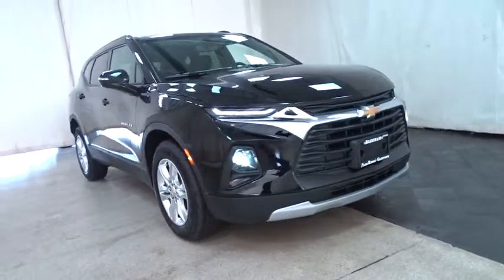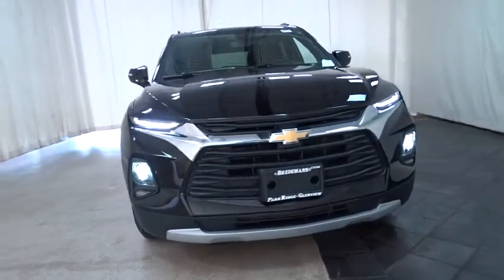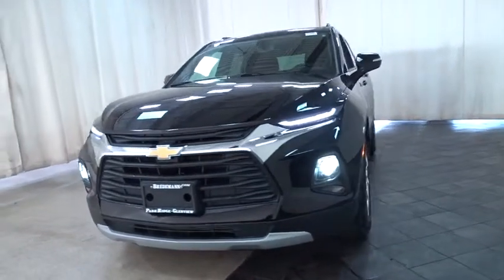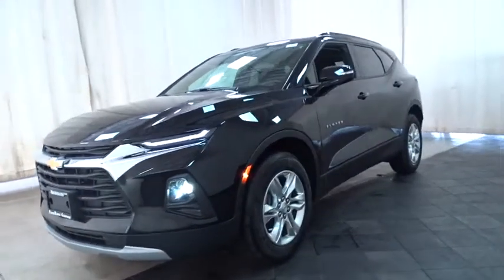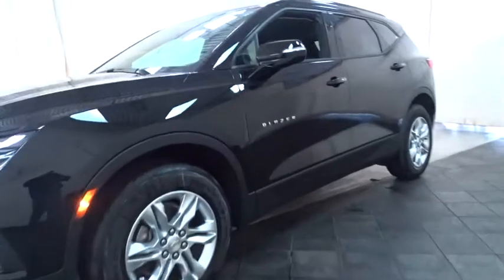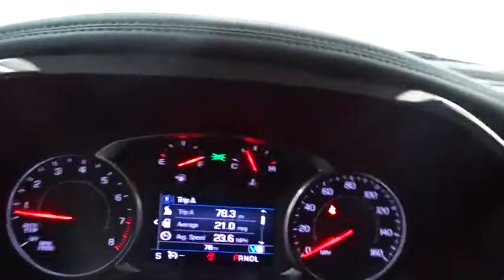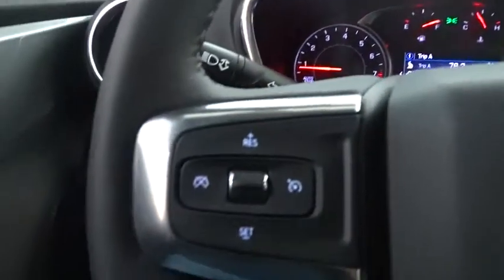2019 Chevrolet Blazer Des Plains, Niles, Glenview, Chicago, Elk Grove, IL B26368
Black New 2019 Chevrolet Blazer available in Des Plains, Illinois at Bredemann Chevrolet. Servicing the Niles, Glenview, Chicago, Elk Grove, IL area.

2019 Chevrolet Blazer AWD 4dr w/2LT - Stock#: B26368 - VIN#: 3GNKBGRS0KS621533

Bredemann Chevrolet
1401 Dempster St

LPO  PREMIUM ALL-WEATHER CARGO MAT,UNIVERSAL HOME REMOTE  includes garage door opener  programmable,MIRRORS  OUTSIDE HEATED POWER-ADJUSTABLE  MANUAL-FOLDING  and driver-side auto-dimming  body-color with integrated turn signal indicators,SEATS  HEATED DRIVER AND FRONT PASSENGER,MIRROR  INSIDE REARVIEW AUTO-DIMMING,JET BLACK  PREMIUM CLOTH SEAT TRIM,LIFTGATE  REAR POWER PROGRAMMABLE,CONVENIENCE AND DRIVER CONFIDENCE PACKAGE  includes (BTV) Remote Start  (KA1) driver and front passenger heated seats  (UG1) Universal Home Remote  (TB5) power programmable liftgate  (V59) roof-mounted side rails  (UKC) Lane Change Alert with Side Blind Zone Alert  (UFG) Rear Cross Traffic Alert  (UD7) Rear Park Assist  (DD8) auto-dimming inside rearview mirror and (DM8) auto-dimming outside heated power-adjustable manual-folding body-color mirrors with turn signal indicators,LPO  PREMIUM ALL-WEATHER FLOOR MATS,REMOTE START,REAR CROSS TRAFFIC ALERT,LANE CHANGE ALERT WITH SIDE BLIND ZONE ALERT,ROOF RAILS  BLACK,AXLE  3.49 FINAL DRIVE RATIO,REAR PARK ASSIST WITH AUDIBLE WARNING,SEATS  FRONT BUCKET  (STD),TIRES  P235/65R18 ALL-SEASON BLACKWALL  (STD),ENGINE  3.6L V6  SIDI  DOHC WITH VARIABLE VALVE TIMING (VVT)  and Active Fuel Management with Stop/Start (305 hp [227 kW] @ 6600 rpm  269 lb-ft of torque [365 N-m] @ 5000 rpm) (STD),BLACK,AUDIO SYSTEM  CHEVROLET INFOTAINMENT 3 SYSTEM  8 diagonal color touchscreen  AM/FM stereo. Additional features for compatible phones include: Bluetooth audio streaming for 2 active devices  voice command pass-through to phone  Apple CarPlay and Android Auto capable. (STD),LICENSE PLATE FRONT MOUNTING PACKAGE  (will be forced on orders with ship-to states that require a front license plate),PREFERRED EQUIPMENT GROUP  Includes Standard Equipment,LPO  INTERIOR PROTECTION PACKAGE  includes (VAV) premium all-weather floor mats  LPO and (VLI) cargo mat  LPO,TRANSMISSION  9-SPEED AUTOMATIC  ELECTRONICALLY-CONTROLLED  with overdrive  includes Driver Shift Control (STD),WHEELS  18 (45.7 CM) BRIGHT SILVER ALUMINUM  (STD),All Wheel Drive,ABS,4-Wheel Disc Brakes,Aluminum Wheels,Tires - Front All-Season,Tires - Rear All-Season,Conventional Spare Tire,Temporary Spare Tire,HID headlights,Automatic Headlights,Heated Mirrors,Power Mirror(s),Privacy Glass,Intermittent Wipers,Variable Speed Intermittent Wipers,AM/FM Stereo,MP3 Player,Bluetooth Connection,Auxiliary Audio Input,Smart Device Integration,Satellite Radio,WiFi Hotspot,Bucket Seats,Cloth Seats,Power Driver Seat,Floor Mats,Leather Steering Wheel,Adjustable Steering Wheel,Power Windows,Power Door Locks,Keyless Entry,Keyless Start,Cruise Control,Security System,Climate Control,Multi-Zone A/C,Rear Defrost,Driver Vanity Mirror,Passenger Vanity Mirror,Driver Illuminated Vanity Mirror,Passenger Illuminated Visor Mirror,Traction Control,Stability Control,Daytime Running Lights,Driver Air Bag,Passenger Air Bag,Front Head Air Bag,Rear Head Air Bag,Knee Air Bag,Passenger Air Bag Sensor,Telematics,Back-Up Camera,Child Safety Locks,Tire Pressure Monitor